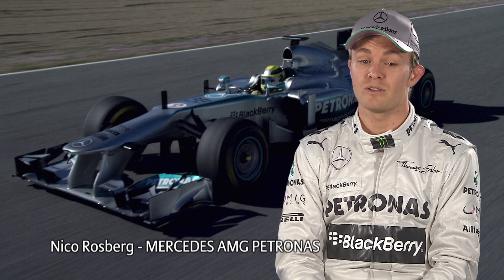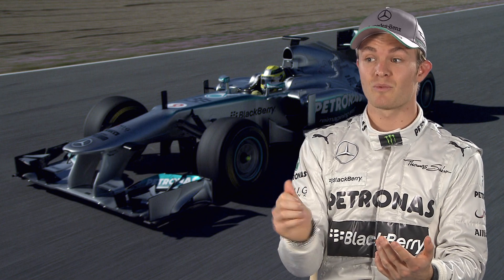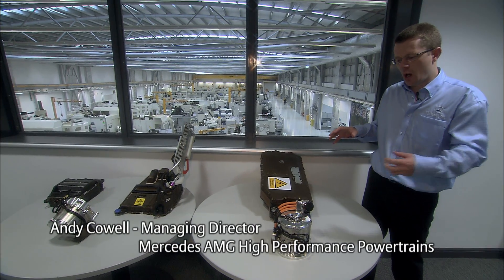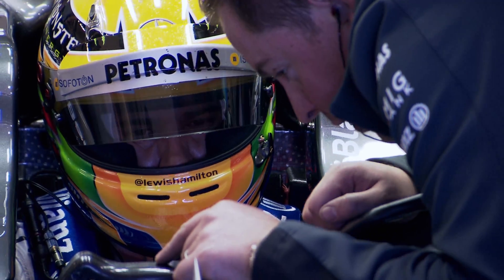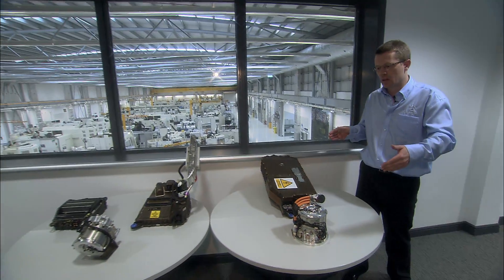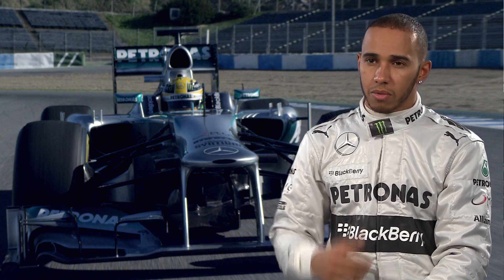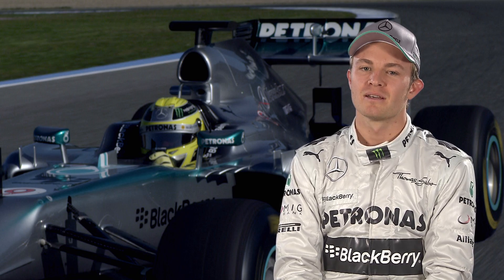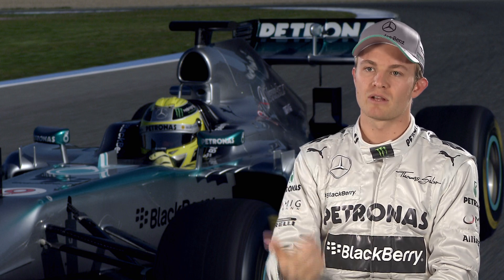Nico and Lewis talk about KERS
Introduced in 2009, KERS is F1's hybrid boost. Nico, Lewis and Mercedes AMG High Performance Powertrains' Andy Cowell talk about the fascinating KERS technology.